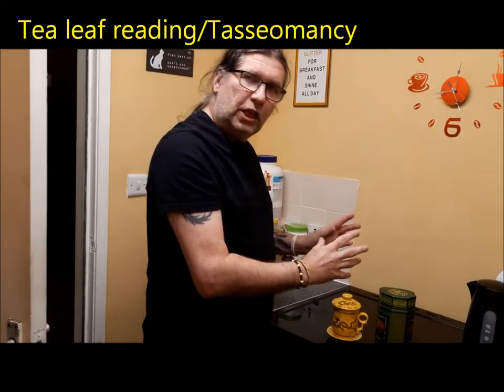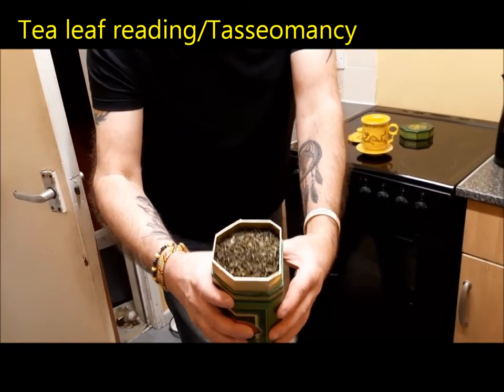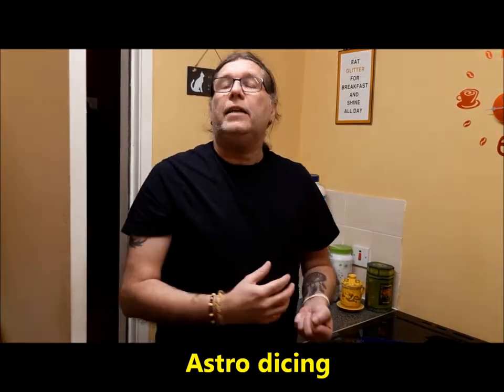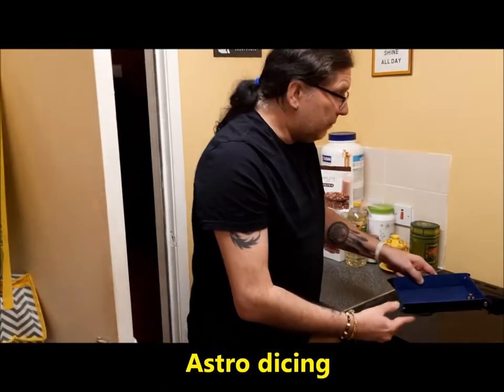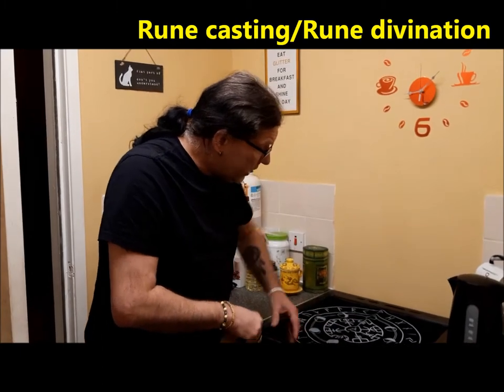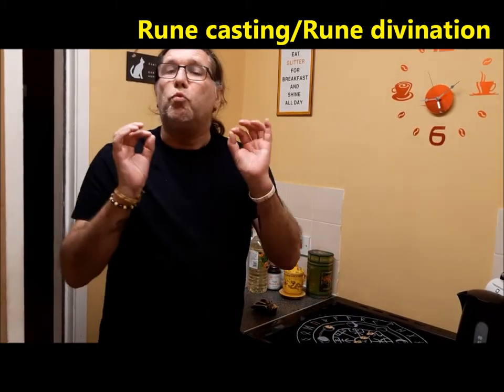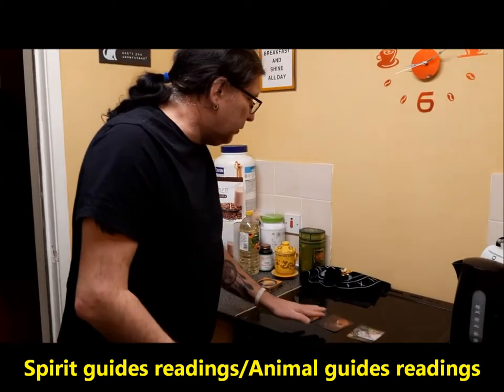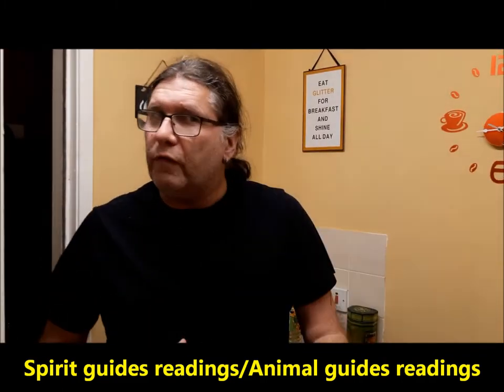100th Energy and star signs reading episode giveaway video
Soon we will upload the 100th energy and star signs reading and YOU can win a free reading or, astro dicing or tea leaf reading or ... well, have a look at what is on offer and here is how to win:

Write in the comments (under this YouTube video): 'ME PLEASE', followed by your choice e.g 'me please, numerology' and so on.

After the 100th episode was uploaded I will visit this video for a week and then randomly pick a winner. Simple!!

Good luck